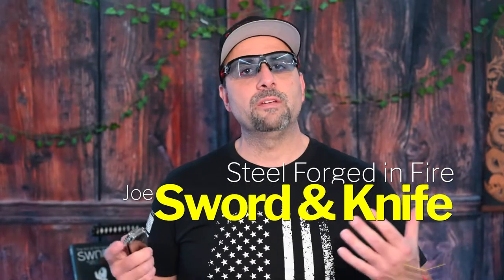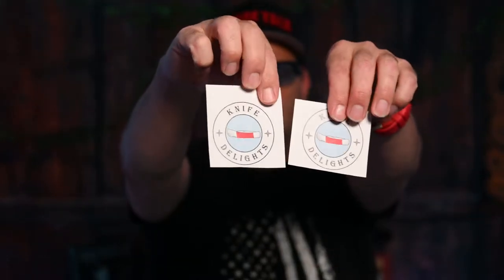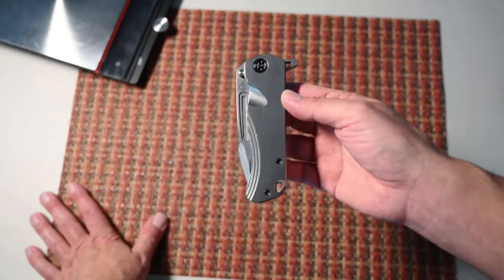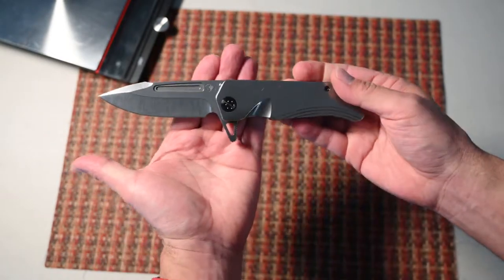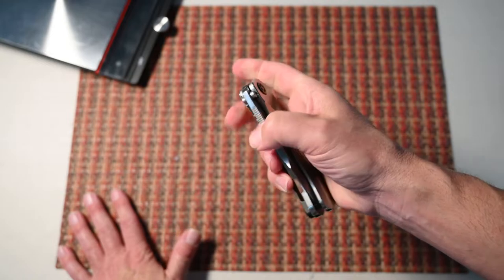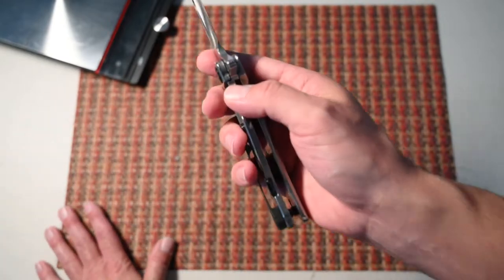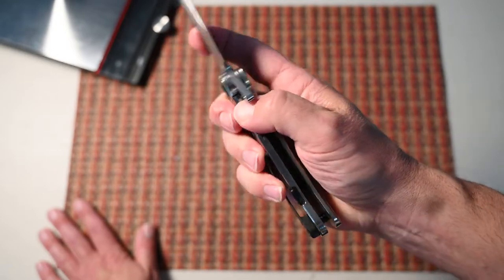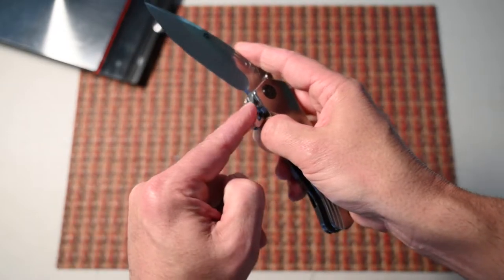"Bad A$$ SEXY comes in a Flipper as well "medfordproxima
Highly recommend these channel for some amazing Blade content!

For Blade Addict shirts or other apparel, please Instagram message me steelforgedinfire
Please See These Great Knife Reviewers.